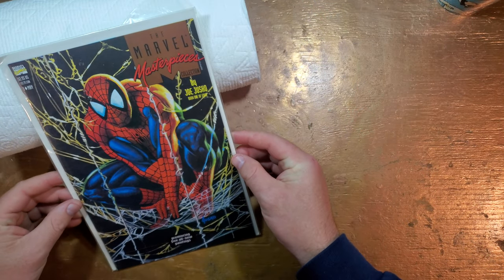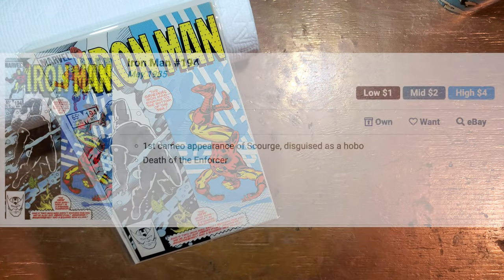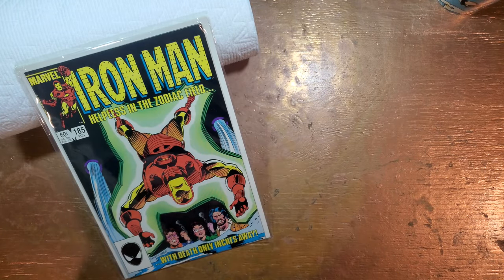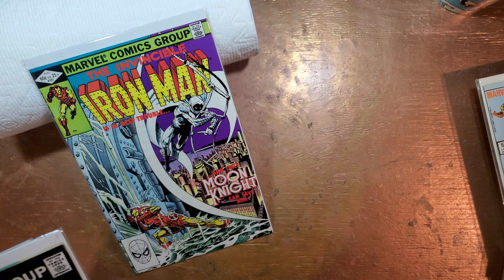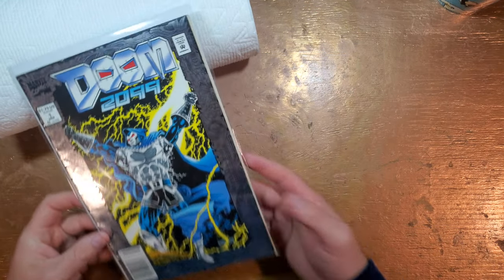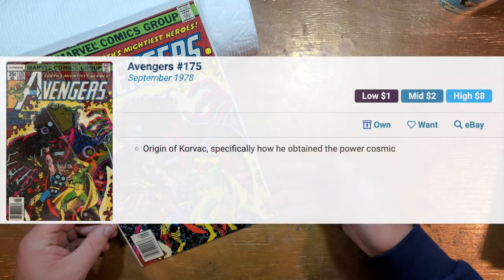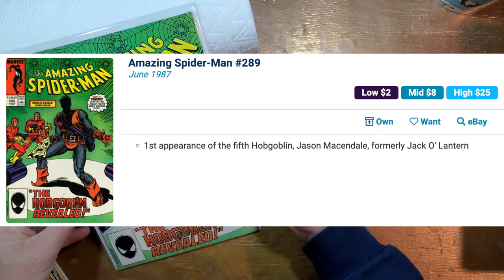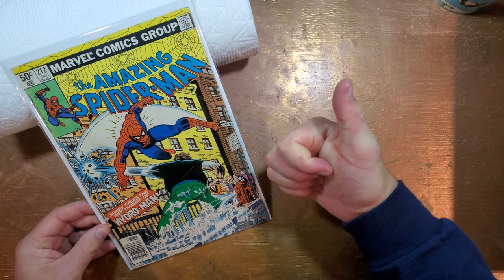$100 blind box of comics had some SURPRISES!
About 2 months ago I bought a smaller Iron Man collection blindly. Finally getting around to sorting it I noticed not only some good Iron Man keys but plenty of other titles including Amazing Spider-Man, and Avengers as well! More than plenty of nice surprises in this buy!

Buying Iron Man Comics Turned Into Buying a Collection!
Blind box of $100 comics had some surprises!
Blind Comic Haul Had Some Nice Surprises!